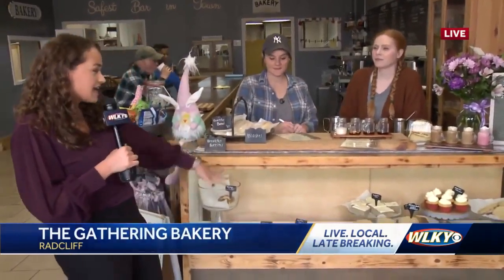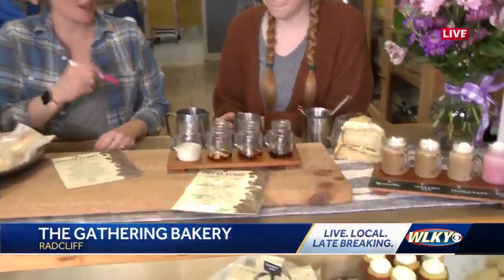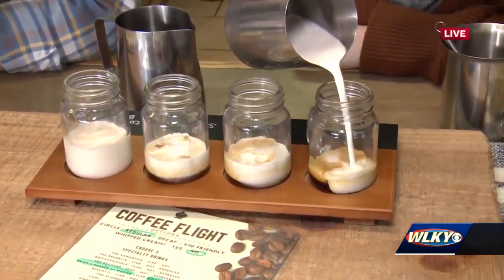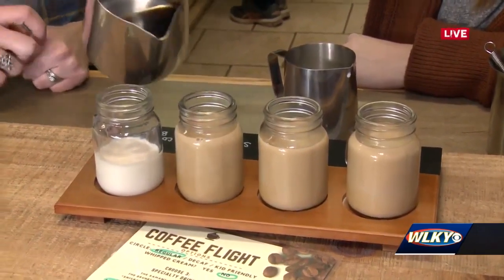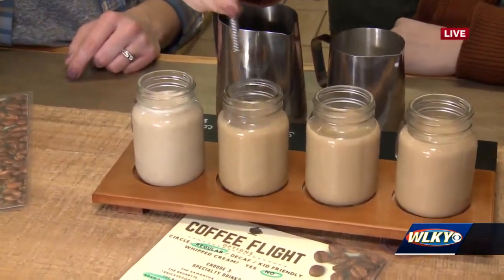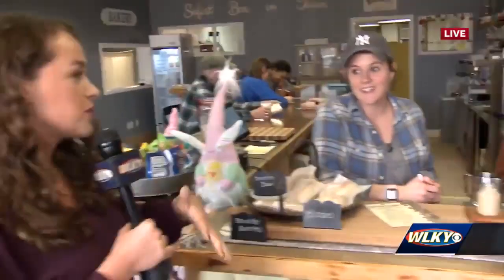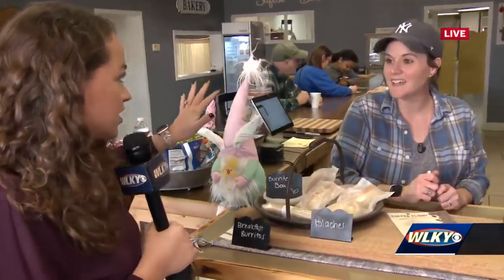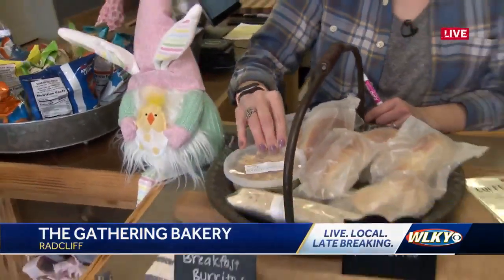This bakery in Radcliff serves coffee flights